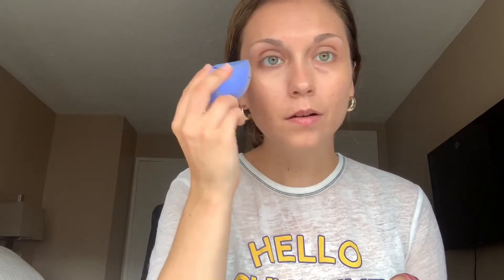5 MINUTE MAKEUP: A MINIMAL LOOK | Subtl Beauty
Hello beautiful! Whether you're in a rush, on-the-go, or just feeling like keeping it simple, this super quick and easy makeup look will have you looking fab in 5 minutes flat. All you need is your Subtl Stack, your favorite brow filler, and a tube of mascara! See how Pauline Zilch, certified NYC MUA keeps it simple.

Products Used:
- Cream Concealer in Arlington